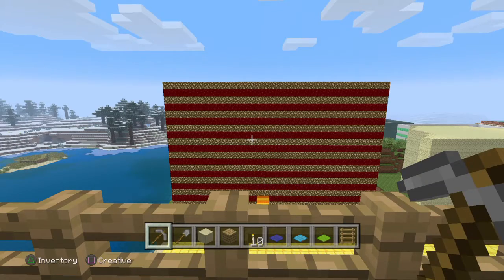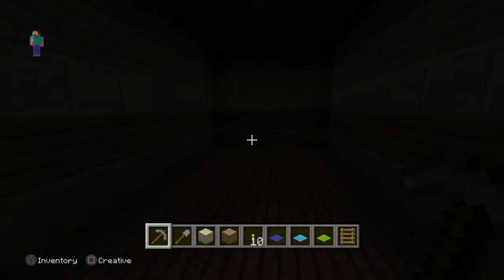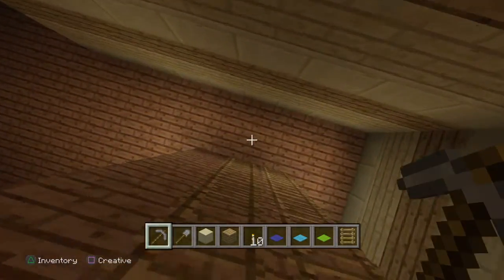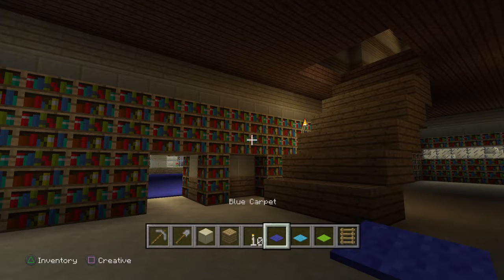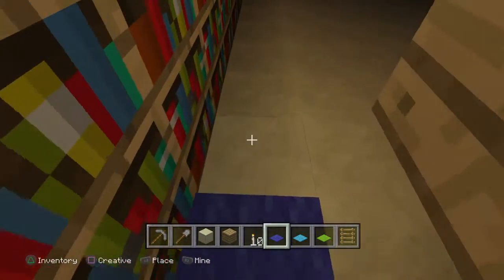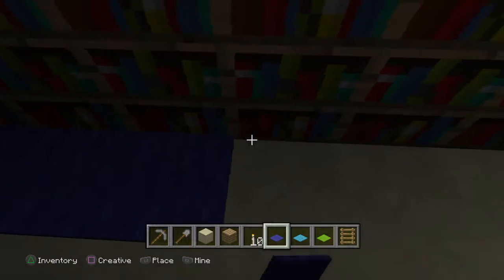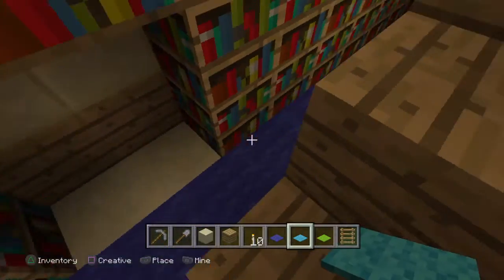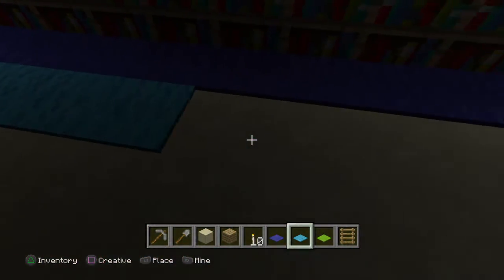It is balk DED MANS LOVELY WORLD